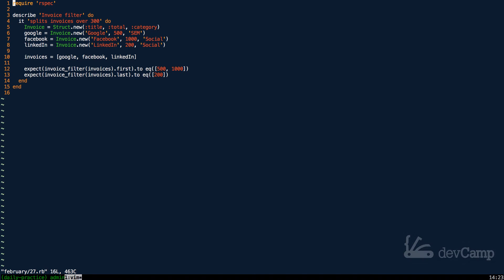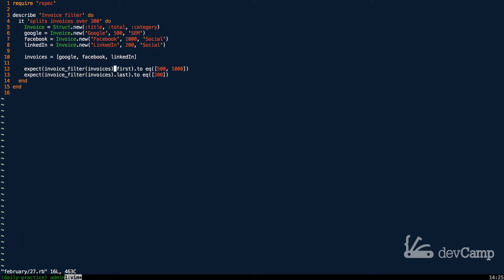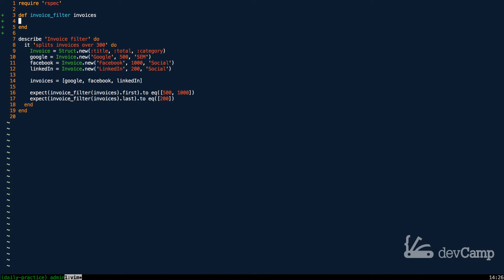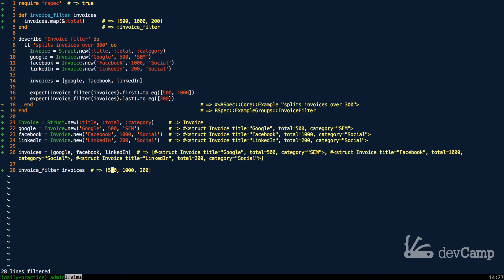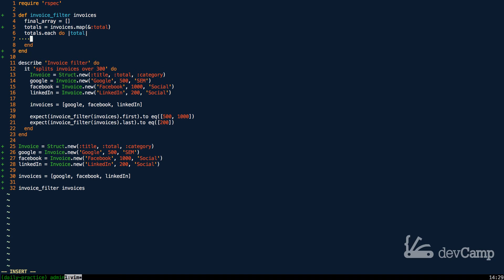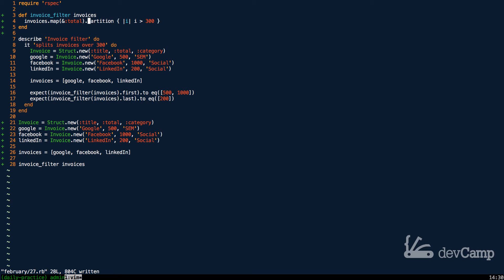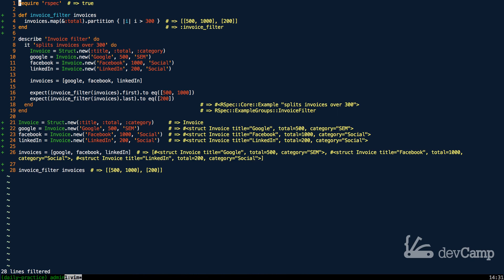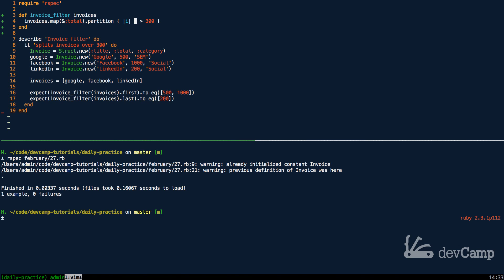How to Split a Nested Array in Ruby Based on a Conditional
In this guide we'll walk through how to split a nested array based on a conditional equation into two arrays.

Instructions: Given an array, build a method that splits the array into two arrays based on being greater than or less than a specific value.

Real World Usage: There are many times in a Ruby application that you need to split an array based on a specific filter, this guide tests your knowledge of how to split a collection based on a specific value.